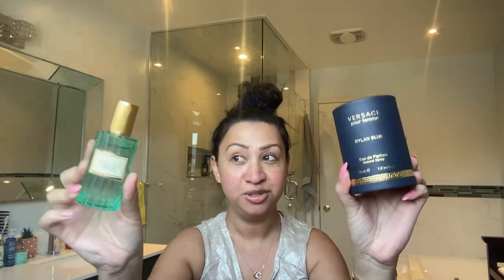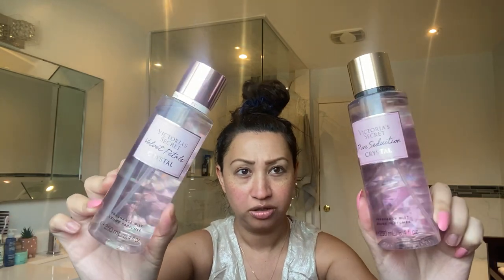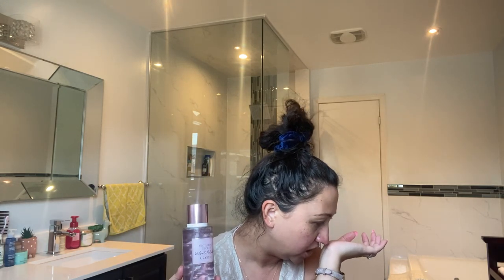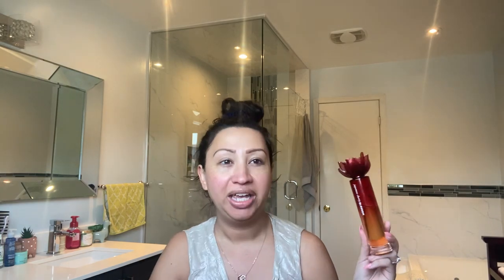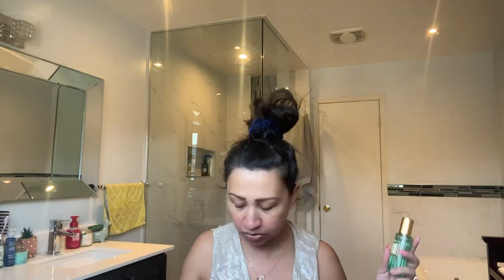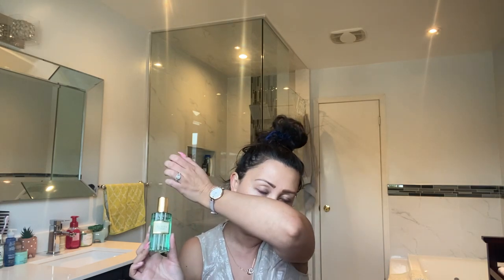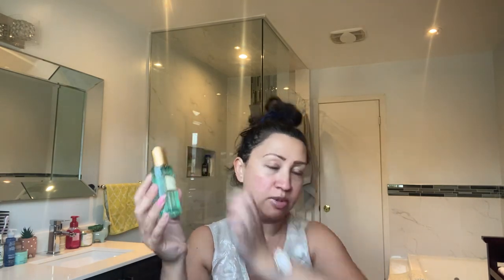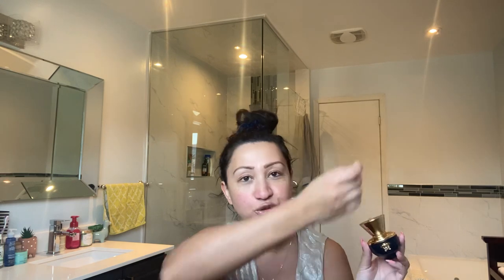Semi-Blind PERFUME Haul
❐ FEATURED PRODUCTS ❐

- Victoria's Secret Crystal Fragrance Mist - Your favorite scents get glowing. PURE SEDUCTION CRYSTAL Notes: Ruby Pear. Violet Orchid. Coconut Sugar. 2 for $29
- VELVET PETALS CRYSTAL Notes: Opulent Jasmine. Prismatic Berries. Sugared Praline.
› Japanese Cherry Blossom Eau de Parfum: A graceful blend of Japanese Cherry Blossom, Asian pear, fresh mimosa petals, white jasmine & blushing sandalwood in a concentrated perfume · US$39.50
- Gucci Mémoire d'une Odeur Eau de Parfum: The accord features unexpected ingredients: Roman chamomile, Indian Coral Jasmine, musks, woods and vanilla. 60ml. Made in Monaco. NOTES. Roman Chamomille · $116.00
- Versace Dylan Blue Pour Femme. This rousing dance of irresistible fragrance notes features blackcurrant, apple, and a floral bouquet. · $42.00 for 10ml, $92 for 30ml

748